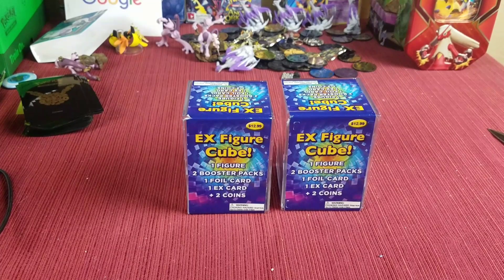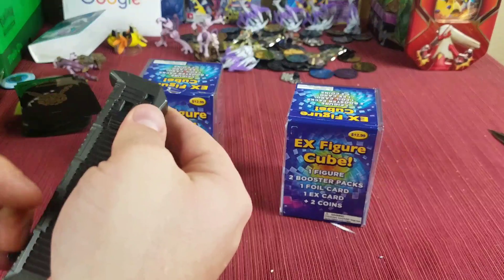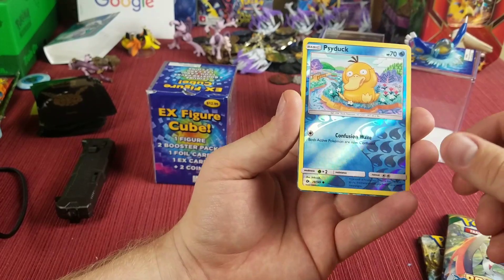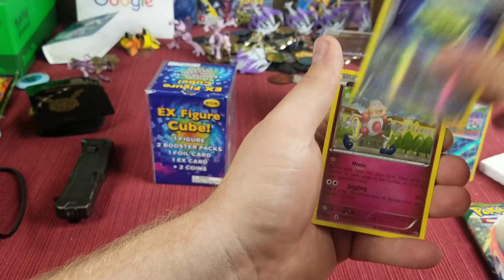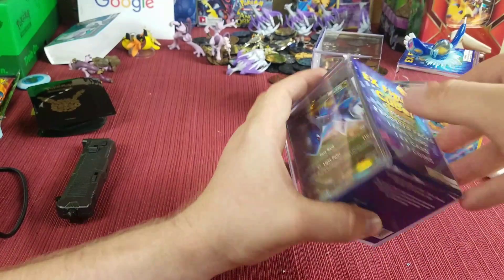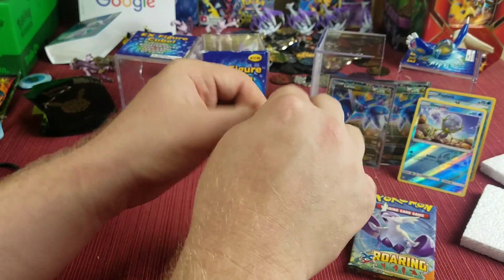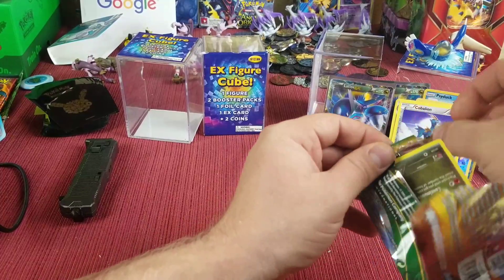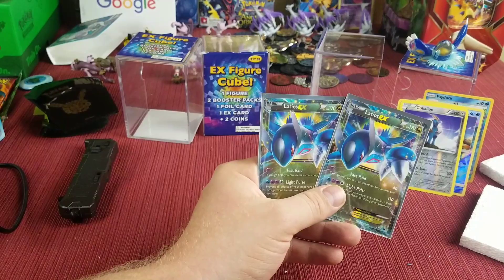Pokemon EX Figure Cube Opening! I got some EXs!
What do you think of these cubes?